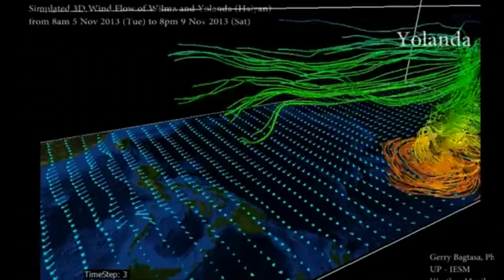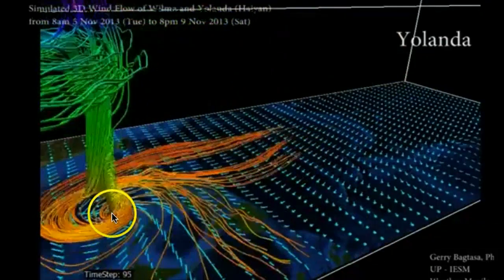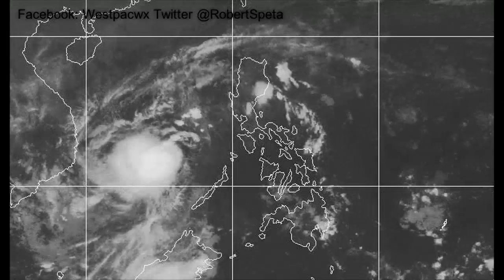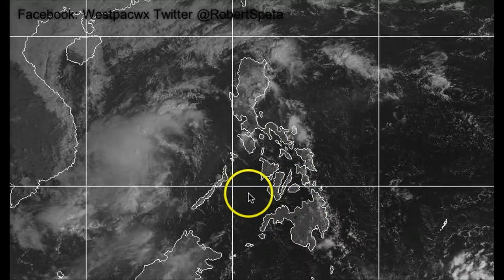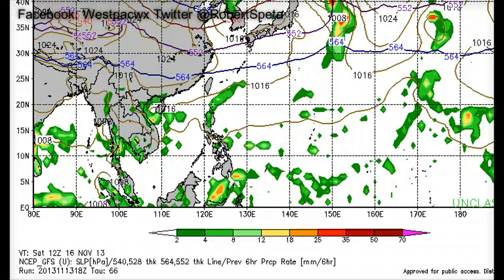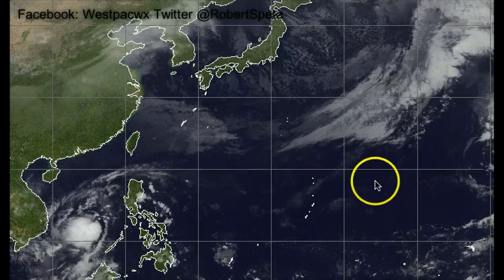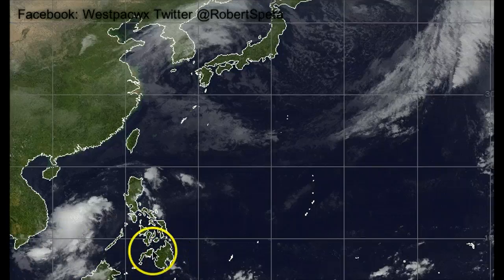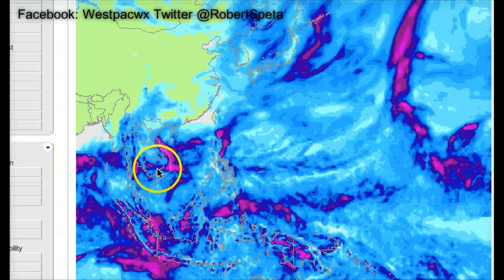TD Impacts Vietnam and Thu. Westpacwx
Tropical Depression Zoraida or whats left of it continues to track west towards southern Vietnam as a rather disorganized cluster of thunderstorms today. This area is still expected to develop in to a tropical storm by JMA but in reality if it does it will stay weak no more than 35kt sustained winds.   With that said though it will still be ushering in the the threat of heavy rainfall and the risk of flooding for southern Vietnam.